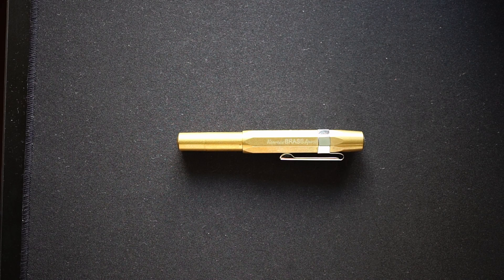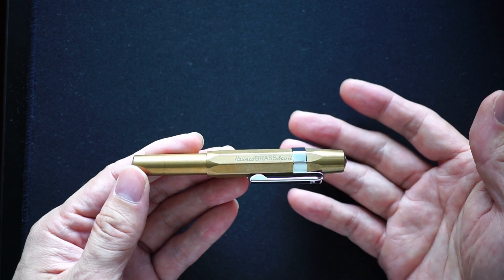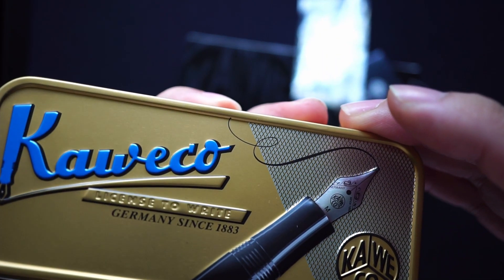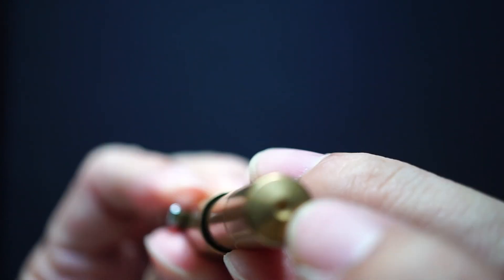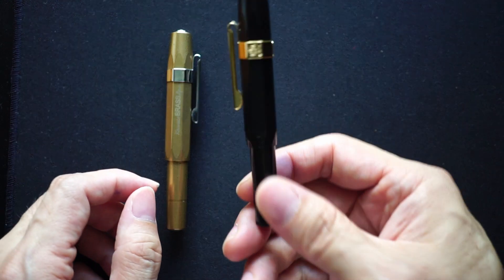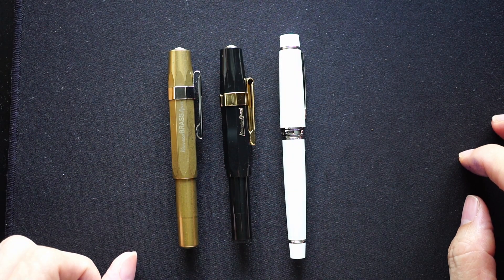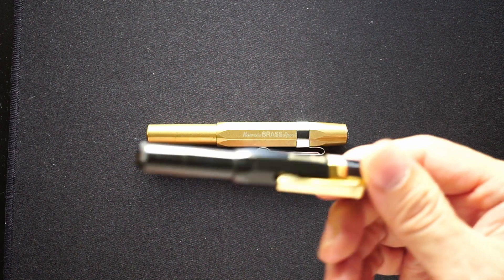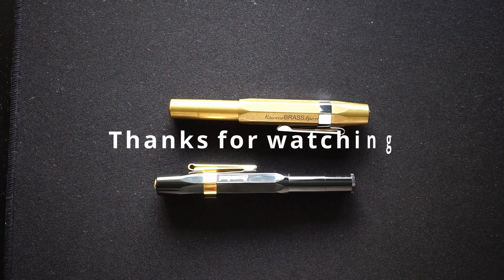Quick Look : Kaweco Brass Sport (F)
Kaweco makes a whole bunch of pens and pencils around the same design i.e. the Classic Sport, mostly in plastic but also in metals e.g. brass, steel, aluminum. My favorite is the one they make in brass i.e. the Brass Sport. Brass is a beautifully warm material. Over time, it develops a patina that brings character to a pen and makes it feel like it belongs to you. Looks better than scratches on a plastic pen!

Paper used was Clairefontaine 80gsm.

This is a well built, designed pen that writes well and is also a dependable writer. The feed especially needs calling out - it writes everytime I pull it out. My only cons with the pen are the price and the fact that it was made probably more heavy than it needed to be. There are clones, so be aware what you buy.

00:00 Introduction
01:20 Box contents
02:56 Pen build/parts of the pen
06:00 Comparisons / Weights
08:55 Writing Sample
10:39 Closing Thoughts

Kaweco Brass Sport F